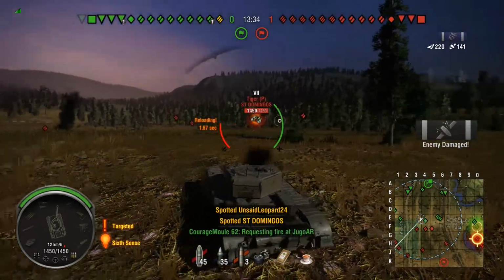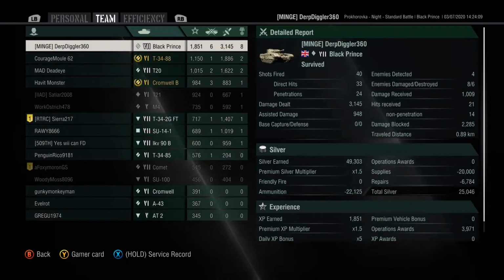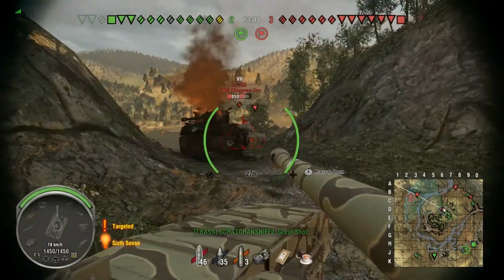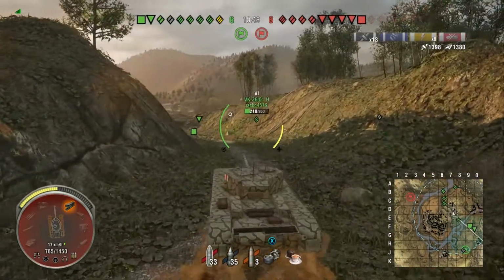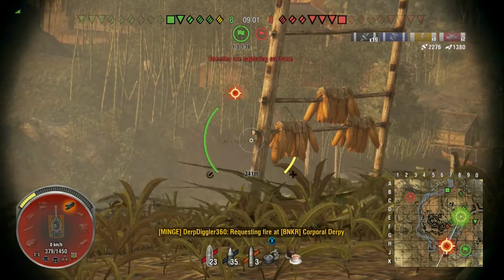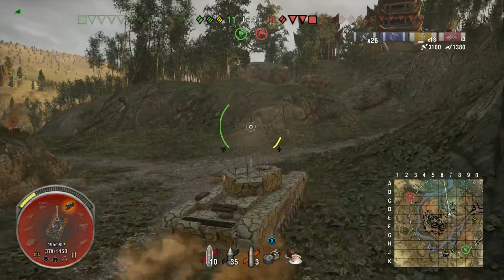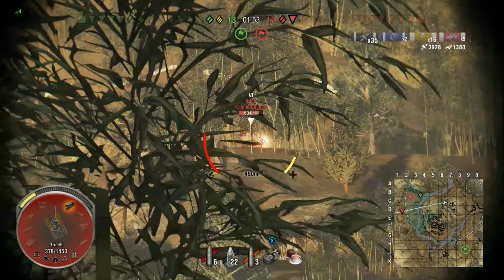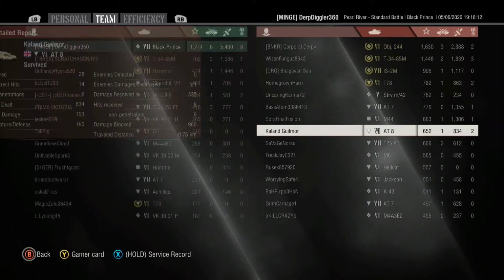Black Prince 5.4k Ace Tanker Gameplay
some good games i had in the Black Prince, got unlucky in the end with the final game.